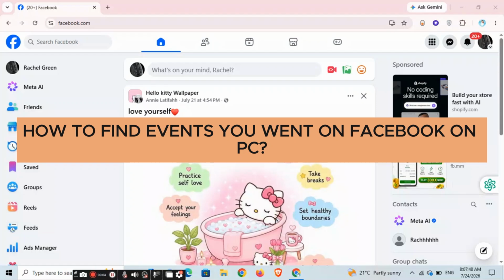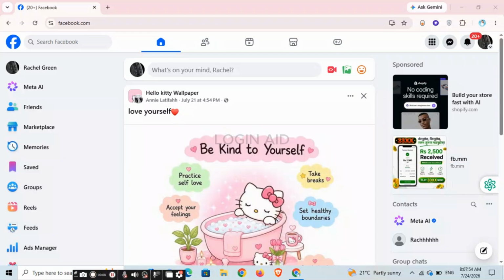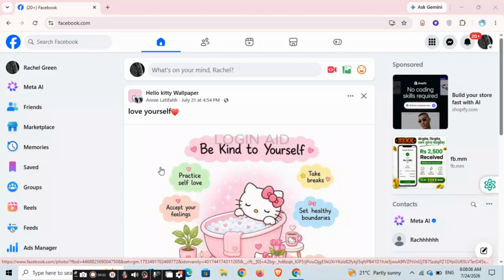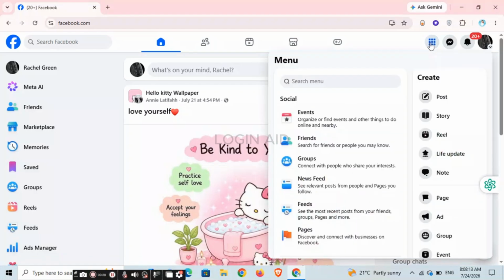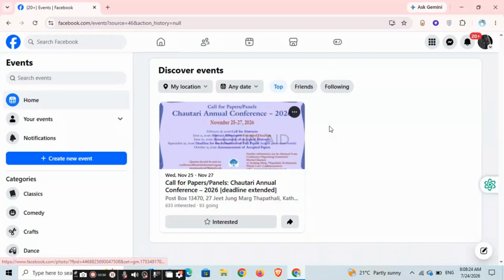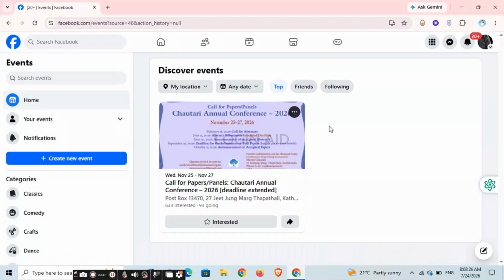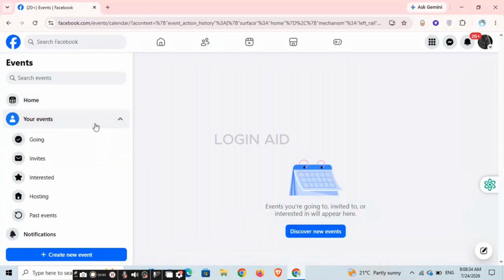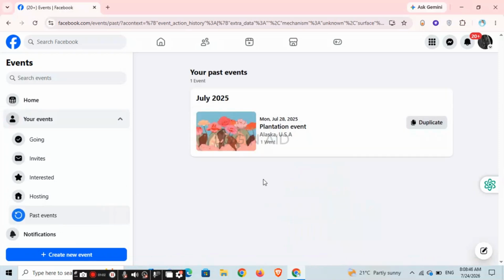How To Find Events You Went On Facebook On PC | View Local Events On Facebook 2026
Trying to find a Facebook event you attended but can't remember where it went? In this video, you'll learn how to find events you've gone to on Facebook using your PC and view your past event activity in just a few clicks.

Discover how to view Facebook events, check Facebook event history, access past programs on Facebook PC, and check upcoming and saved events on your Facebook app.